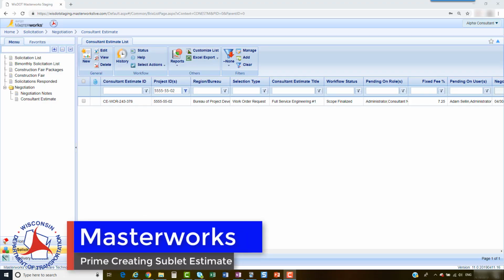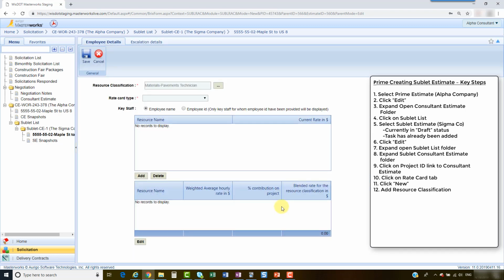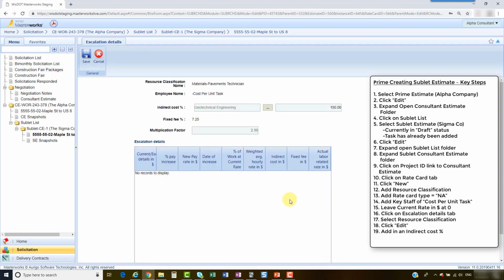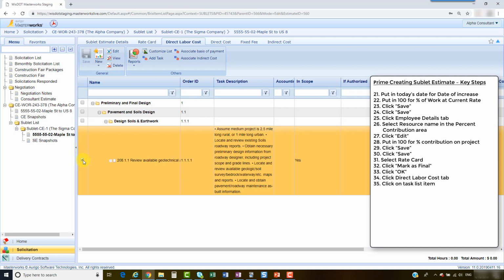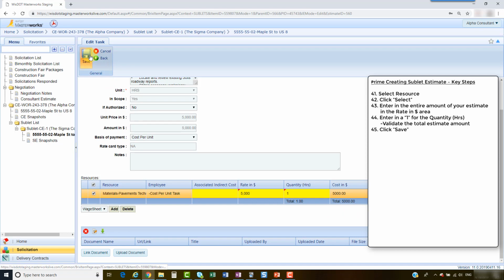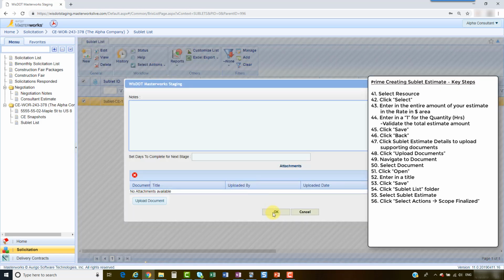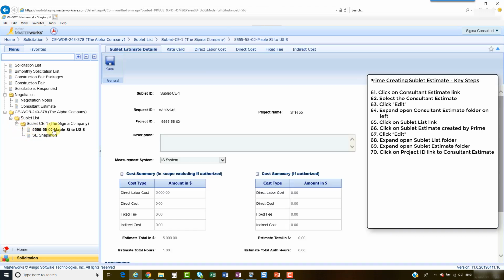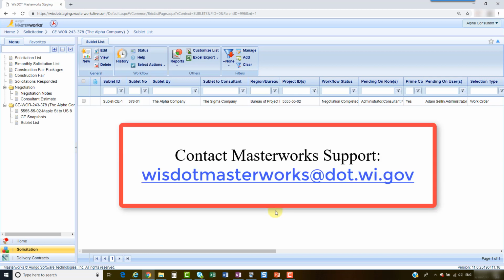Masterworks - Prime Consultant Creating Cost Per Unit Estimate on Behalf of Sublet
WisDOT Masterworks demo of how a Prime Consultant can create an estimate on behalf of the sublet. The example shows how to create a Cost Per Unit basis of payment estimate.